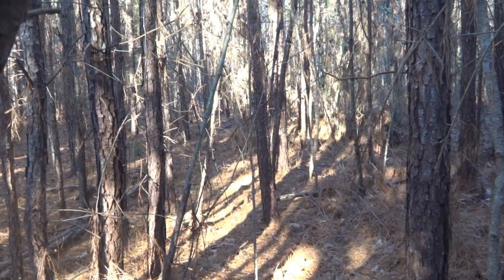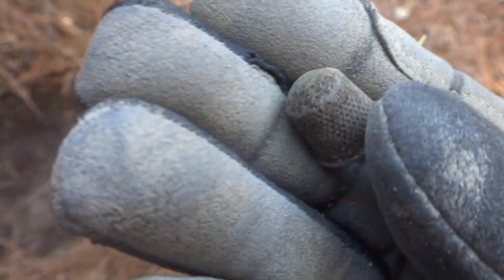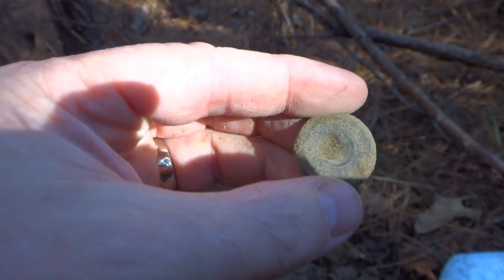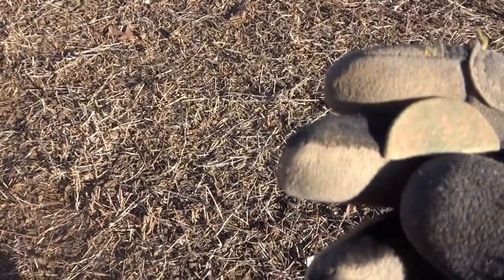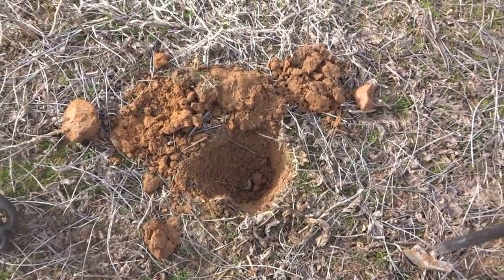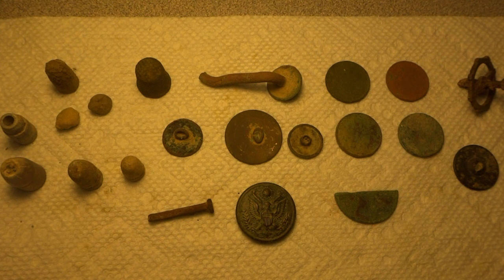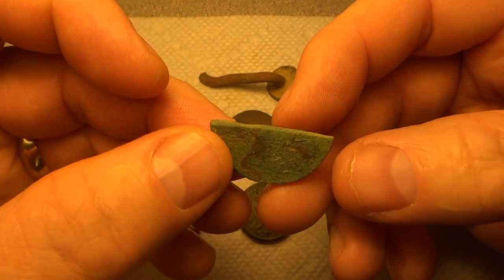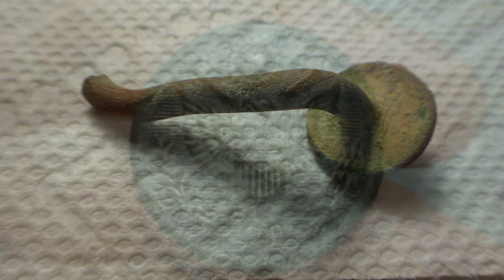Metal Detecting - Finds from two winter hunts.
In the first part of this video, I went on a solo hunt in my favorite woods. Then I met up with Woody, Lee, and G-Dog for a field hunt at an old property. Good finds were made by all!